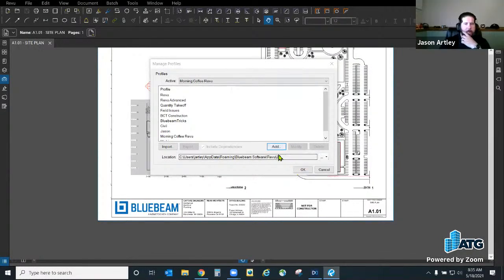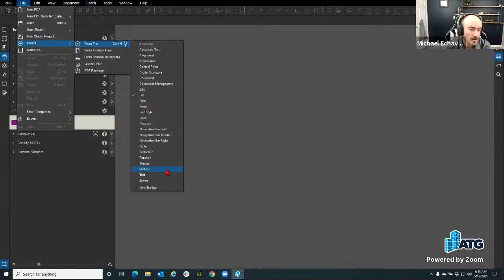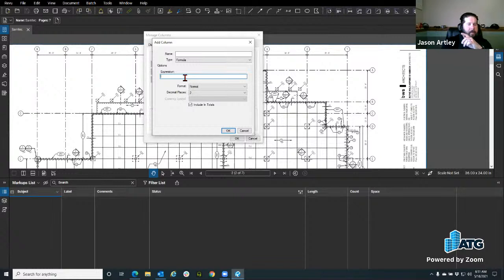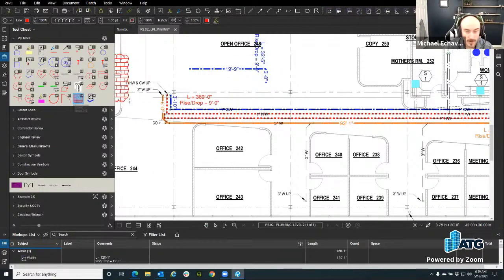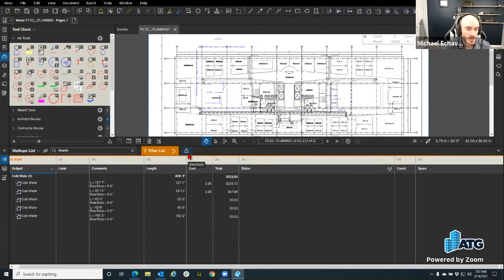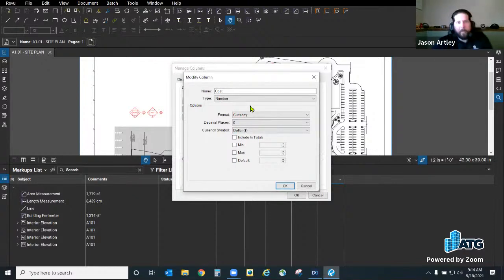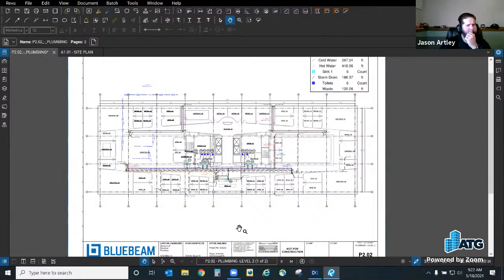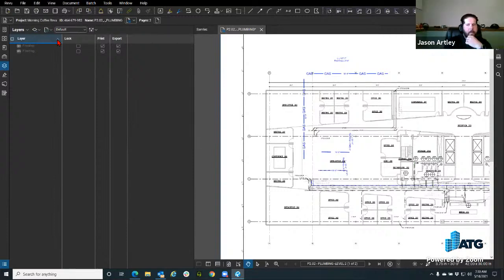Standardization & Revu Profiles | May 18, 2021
This week Jason & Michael are talking about standardization, organization, and all of the other helpful things you can do with Bluebeam Revu Profiles. Don't forget to bring your Bluebeam questions and have them answered live so you can keep moving forward with your next project.